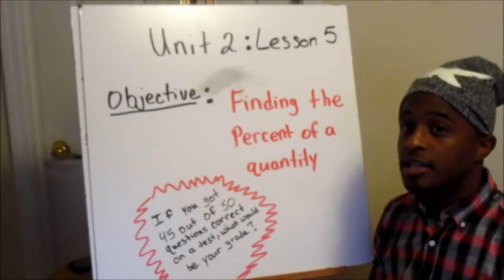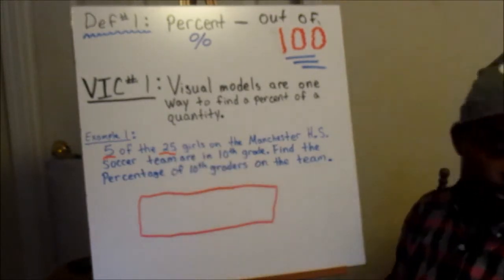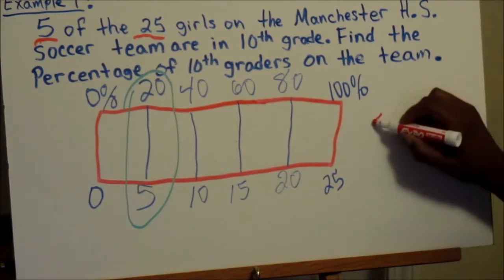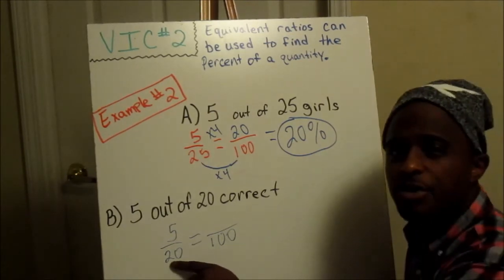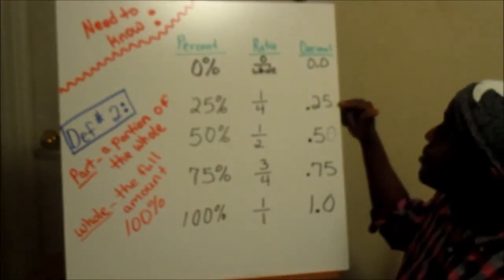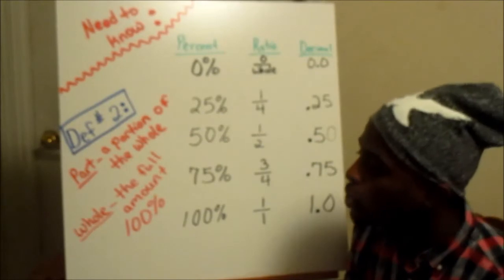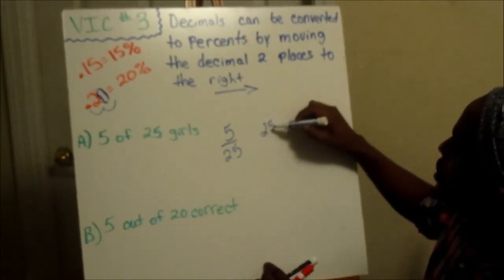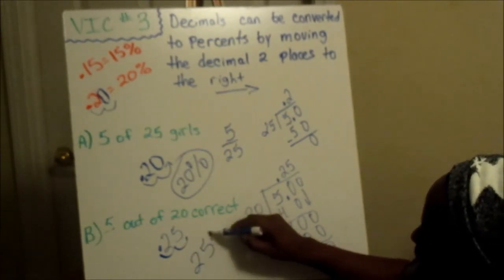Unit 2: Lesson 5 Finding Percent of a Quantity